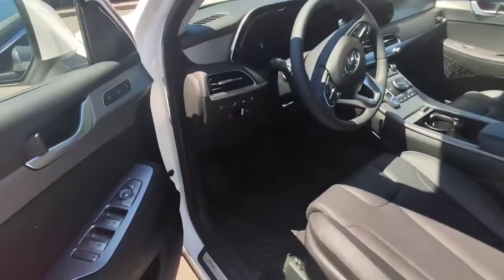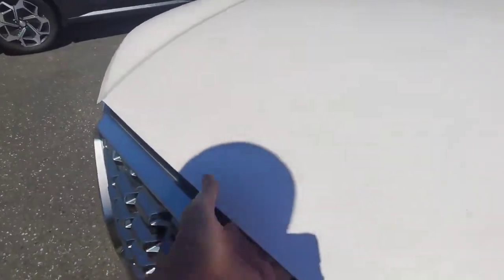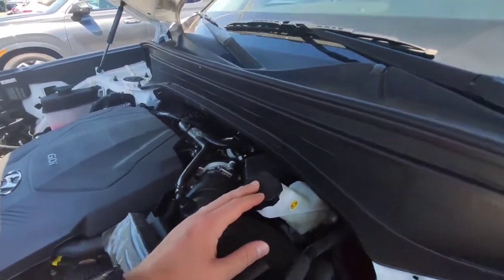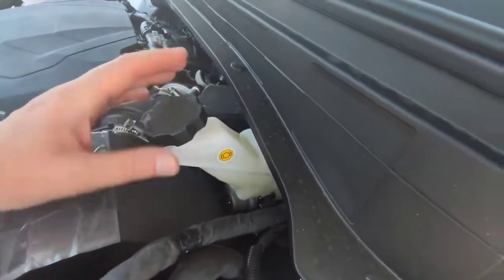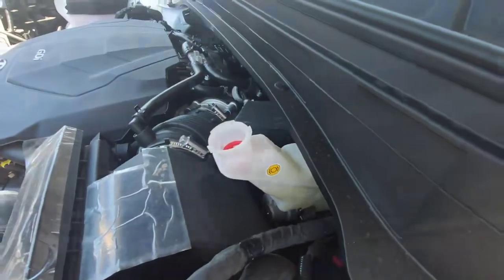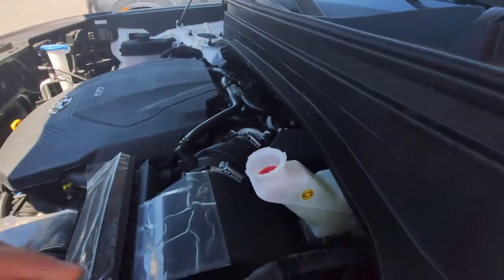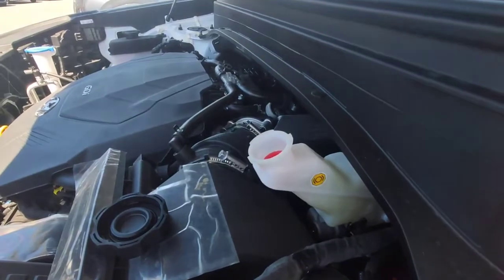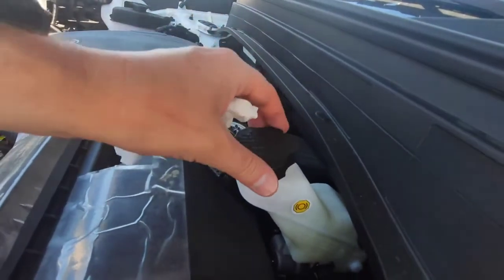HOW TO Check your brake fluid level and condition!